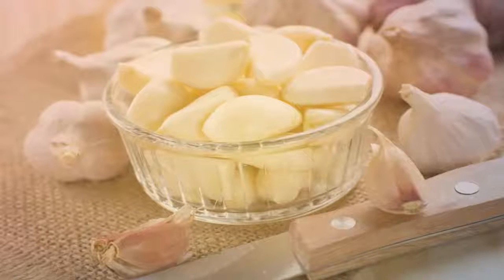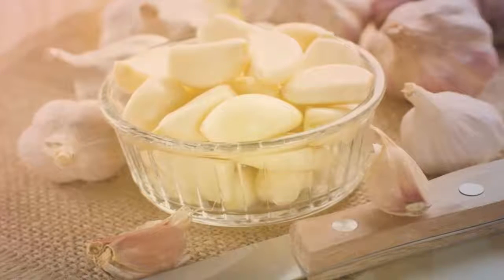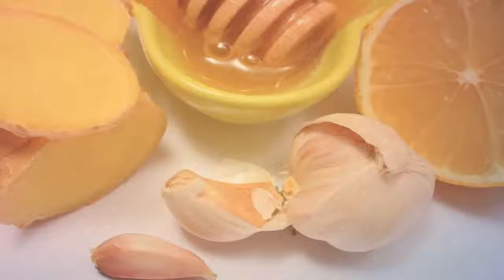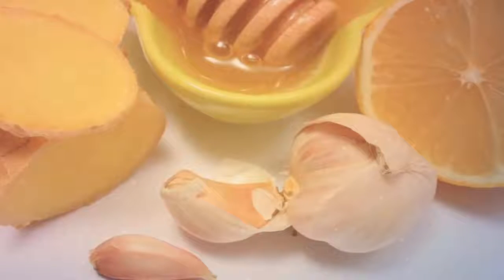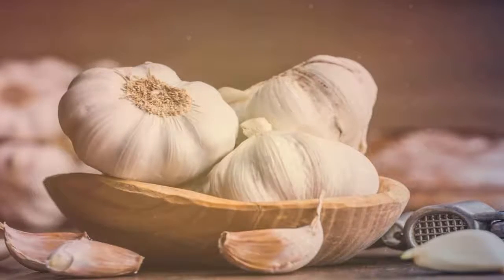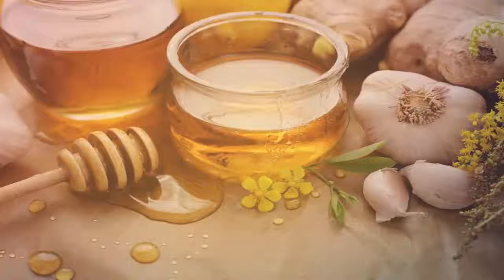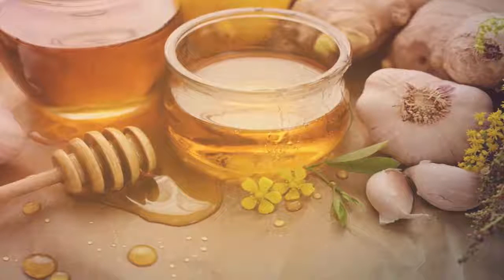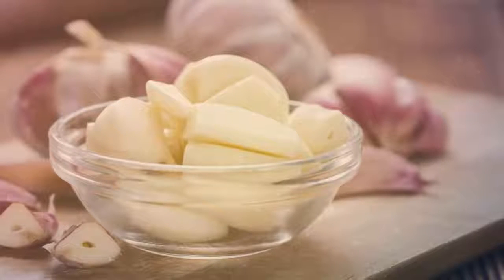Eat Garlic And Honey On An Empty Stomach For 7 Days, this Is What Happens To Your Body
If You Eat Garlic And Honey On An Empty Stomach For 7 Days, This Is What Happens To Your Body
Garlic is an undeniably popular food nowadays. If you walk into the grocery store, you will find an exorbitant amount of items with this flavor, be it bread, chips, poultry, meat, pretzels, and salad dressing.

This Is What Happens To Your Body If You Eat Garlic and Honey On an Empty Stomach For 7 Days,